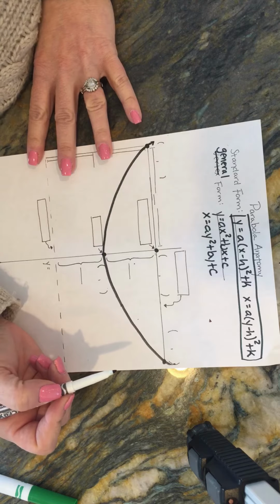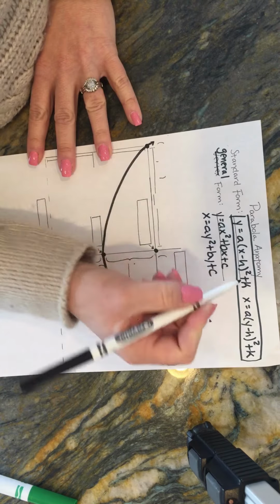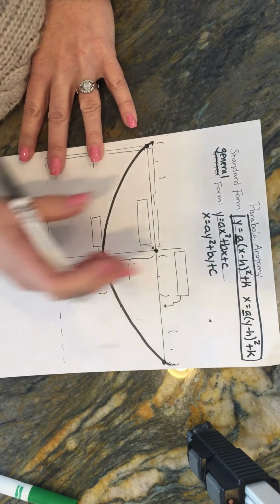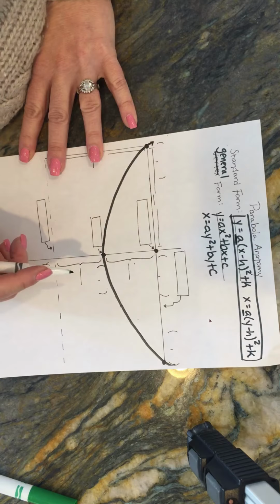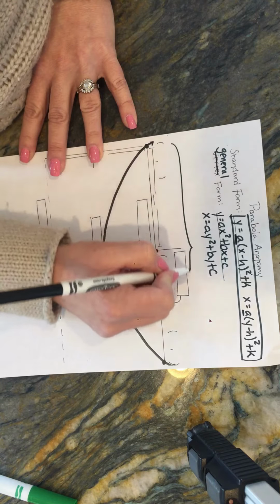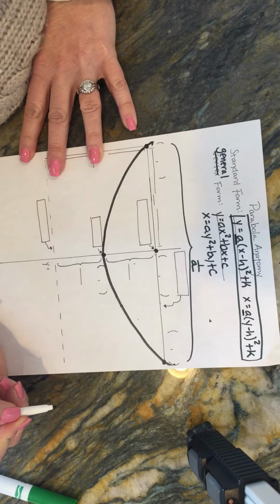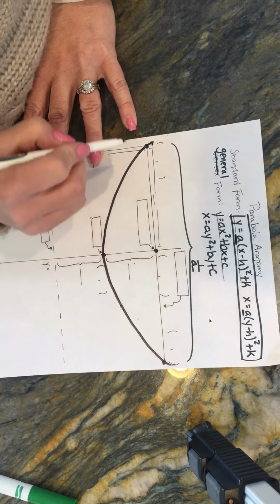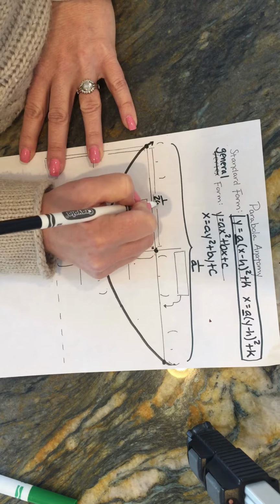Honors algebra 2 parabola review